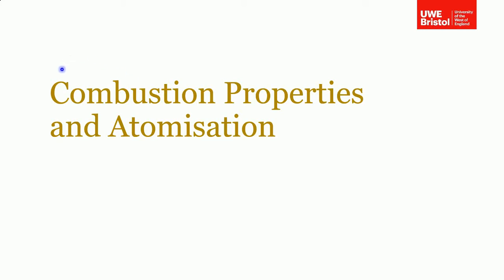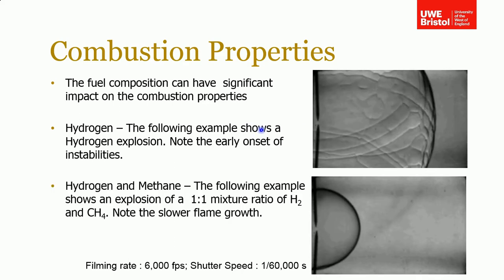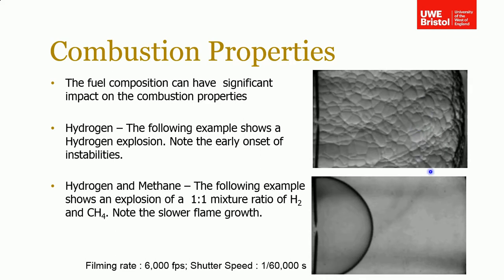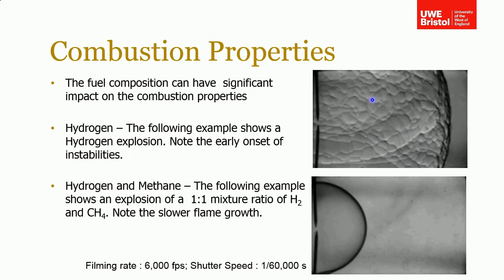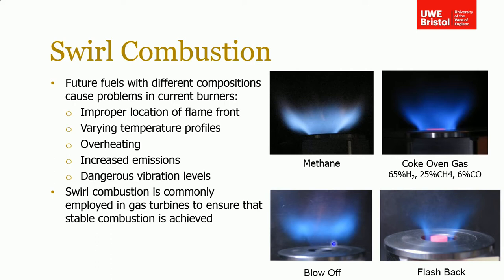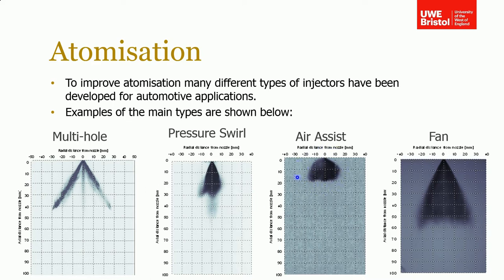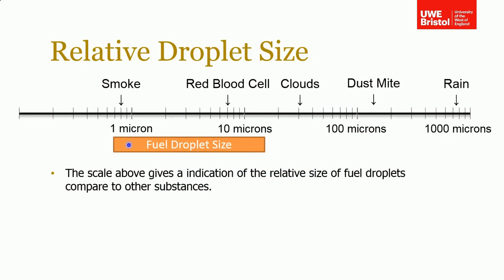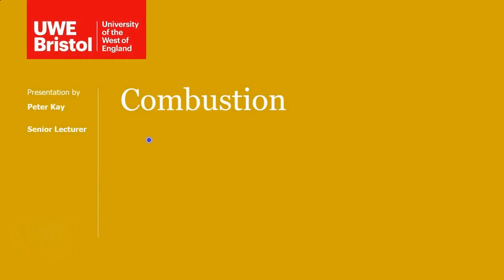Combustion - Part 4 of 4 - Combustion Properties & Atomisation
This video discusses the challenges facing burner designers with regards to future fuels, it also discusses the importance of atomisation